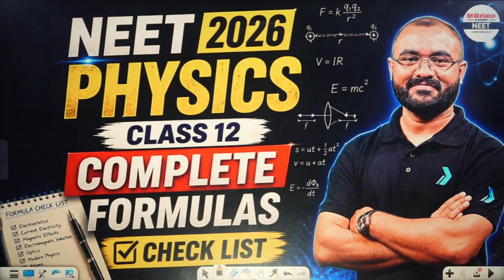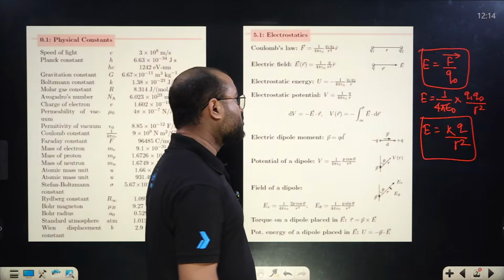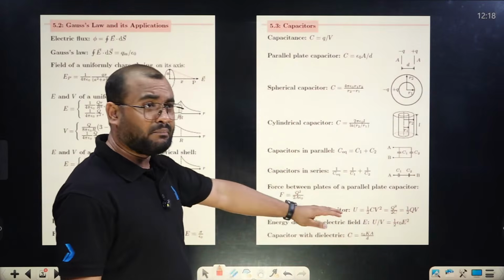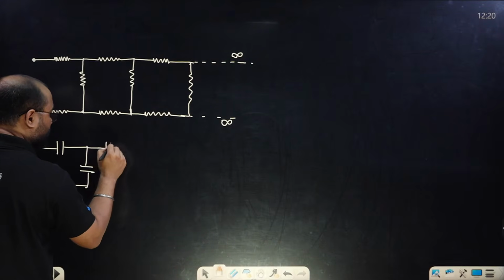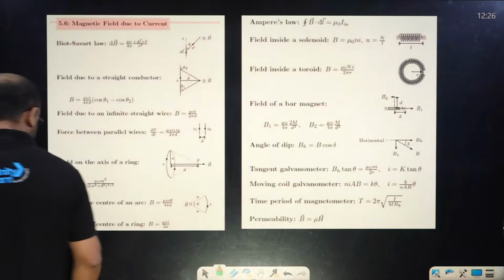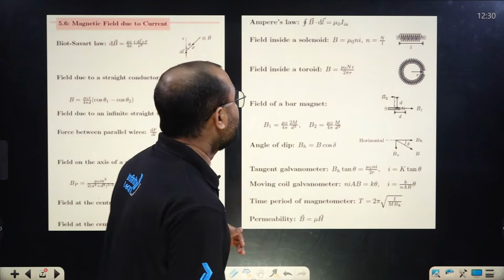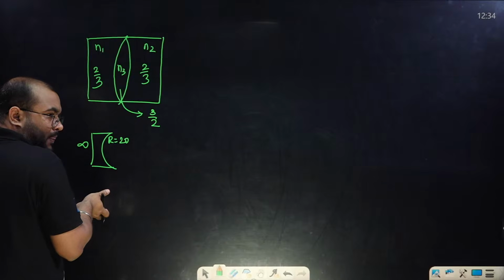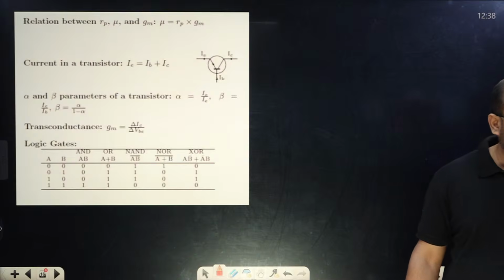NEET 2026 Physics - Class 12 Complete Formulas 📋 Check List - Must Watch Before the Exam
🔴Re NEET 2026 Question Paper Discussion 🎥Join 📊 Live NEET 2026 Paper Discussion with Answer Key Get the full Class 12 Physics formula cheat code checklist designed for NEET 2026 by Shubhojeet Sir. This video gives you a one-stop solution to revise all important Physics formulas quickly and clearly. Every formula is chosen based on NEET exam trends, so you focus only on what really matters.

This formula sheet helps you save time in revision, improve memory, and increase accuracy in solving numerical questions. Shubhojeet Sir explains each topic in very simple words, making it easy to understand, remember, and apply during the exam.

Whether you are revising or building your basics, this checklist will give your Physics preparation a strong boost. It also includes smart tips, shortcuts, and quick tricks to make formula learning easier and faster.

✨ What’s inside:
All Class 12 Physics formulas
Quick tips to remember formulas
NEET-focused revision tricks
Easy explanation
Score booster strategy for NEET 2026

🧠 Perfect for NEET 2026 aspirants, quick revision, and last-minute preparation.